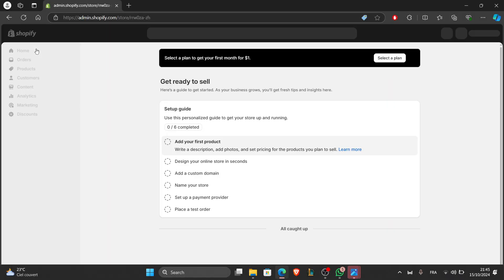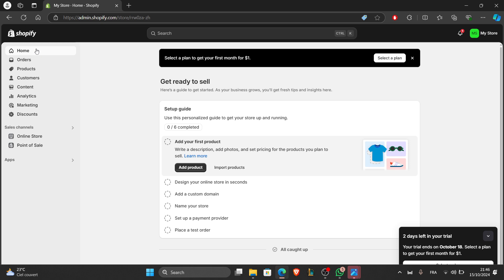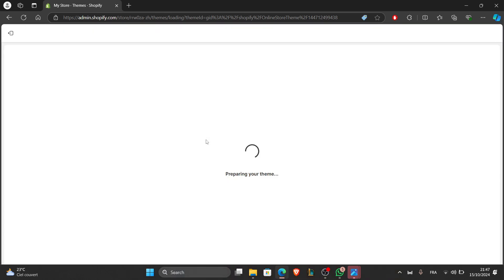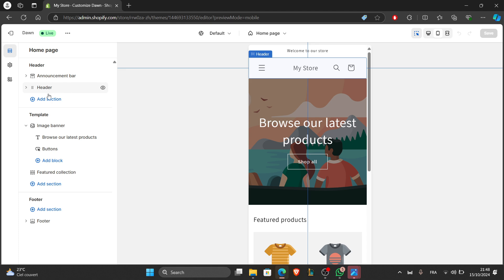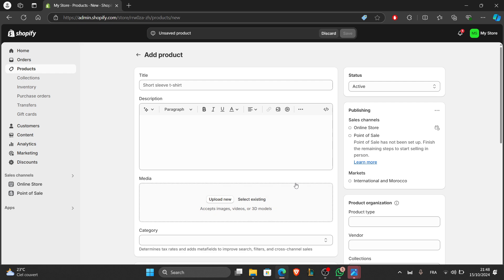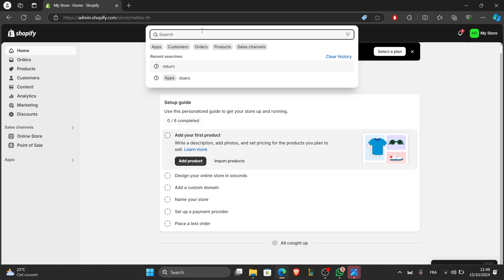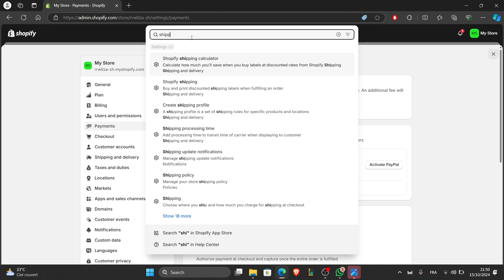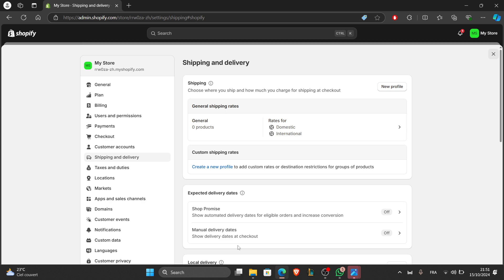How To Create An Ecommerce Website In Shopify Tutorial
Today we talk about create an ecommerce website in shopify,shopify,shopify store,how to set up a shopify store,ecommerce